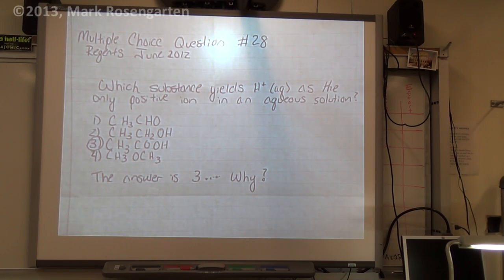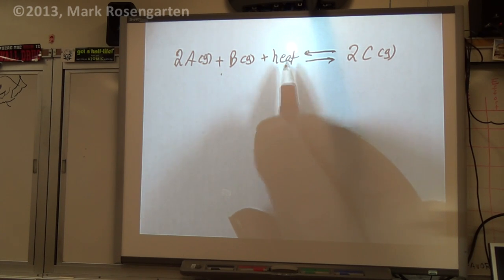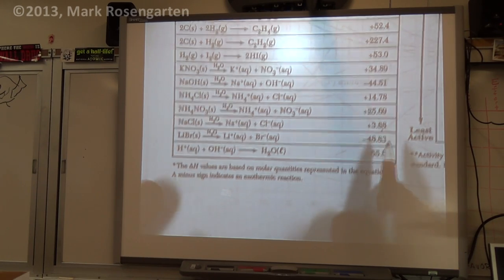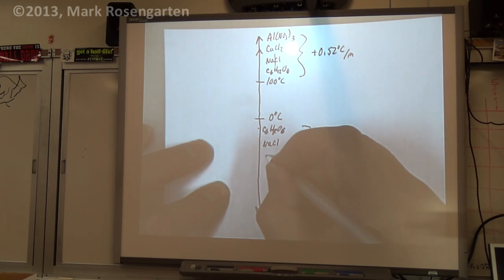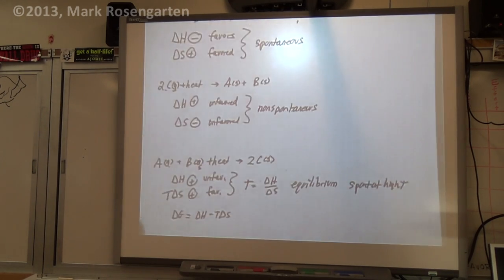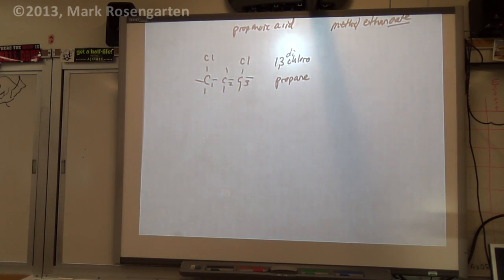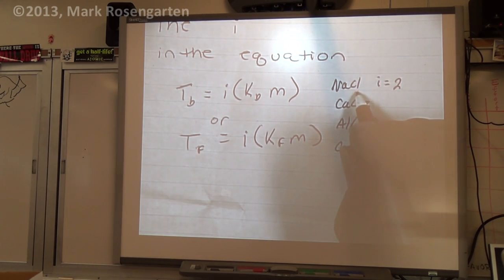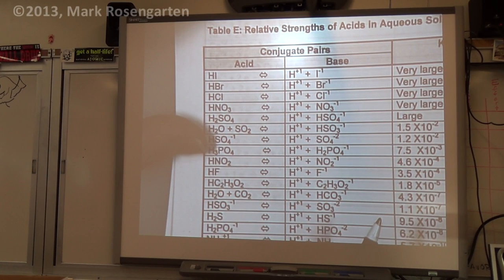Chemistry Monster Review (Period 1)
An hour-long review session with my Period 1 Enriched Chem class on June 3rd, 2013.  Hope it can help you, too!!!